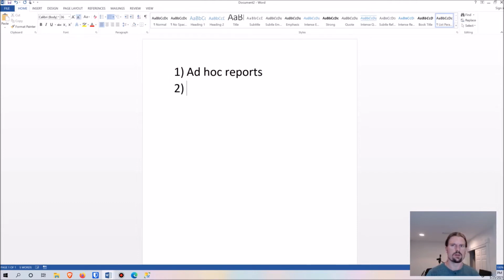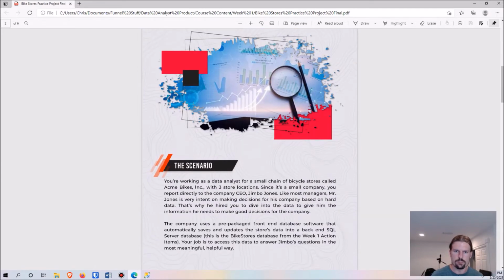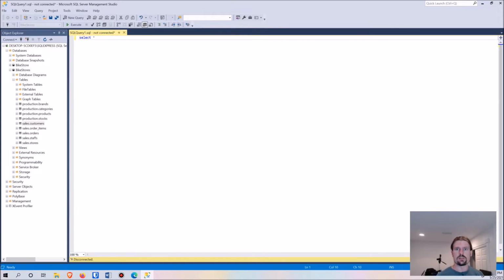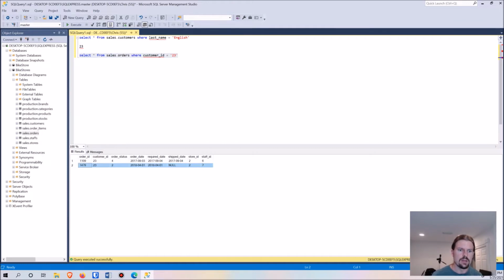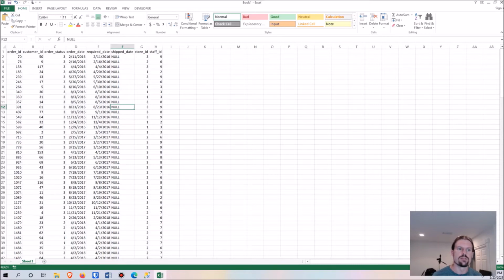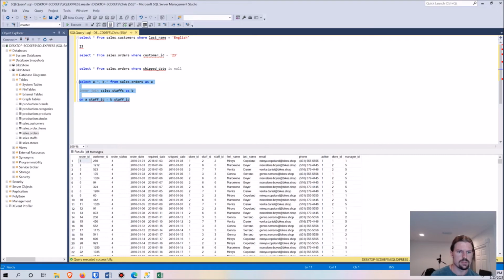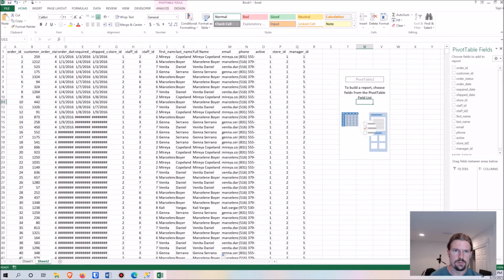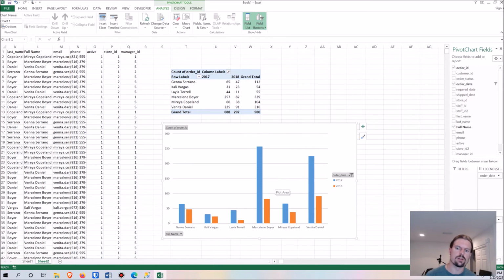What Exactly Does A Data Analyst DO??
Free Presentation: How To Get A $70K+ Job As A Data Analyst, Even If You Have No Skills, No Experience, And No College Degree

Apply to have me work directly with you to become a data analyst